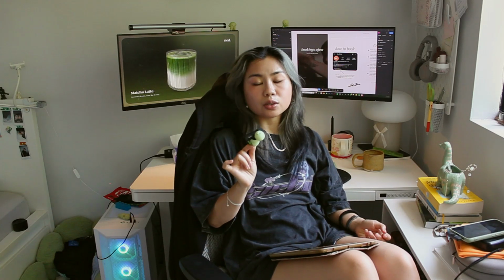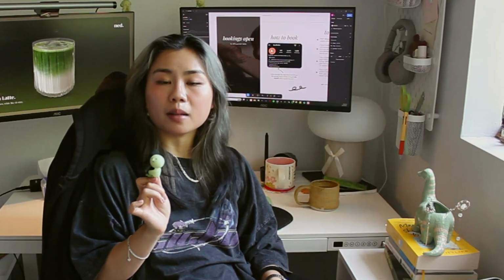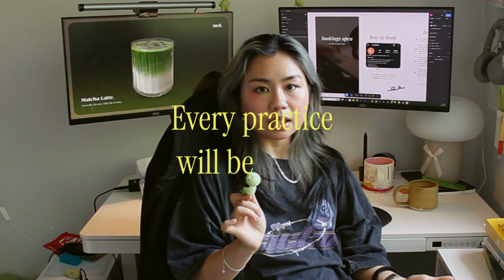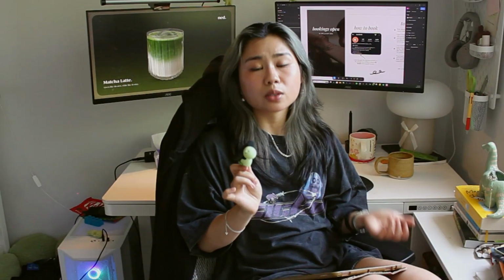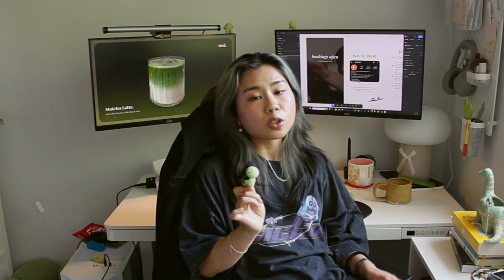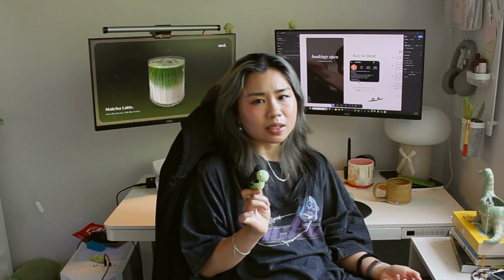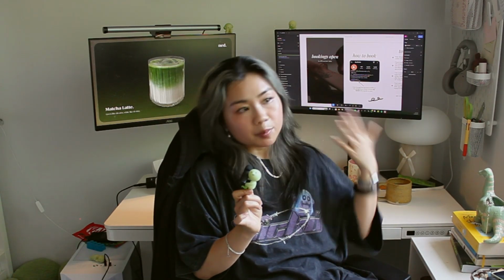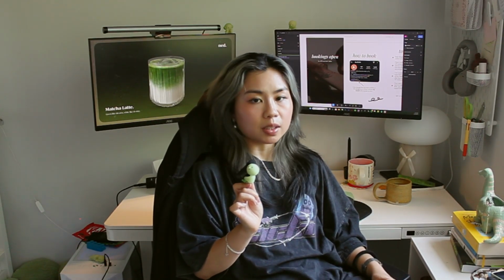how to find your art style: tips from an artist drawing since 2011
In this video I break down 3 tips and tricks around how to find your very own art style and finally find a way to express your own creativity. It's been a long personal journey (and I'm still on it!) but I've managed to refine this process to some of the easiest and most actionable steps for you to break through to that path. I hope this helps!!

If you'd like to see more from me around this or deeper dives I'd love to hear it in the comments below or through my instagram on @/itssfishie! (remove the forward slash)

☆ｏ(›‹；)○ gear I'm currently using!
You are most welcome to shop around to find the best deal for yourself but I've linked my gear below for your convenience.

☞ Manfrotto tripod
☞ Smallrig magic arm
☞ Adjustable phone mount
☞ Amazon lavalier mic

(・`ω´・) FAQ
drawing tools? @Procreate  @Apple ipad
filming equipment? google pixel 8
editing? davinci resolve
digital? procreate and figma